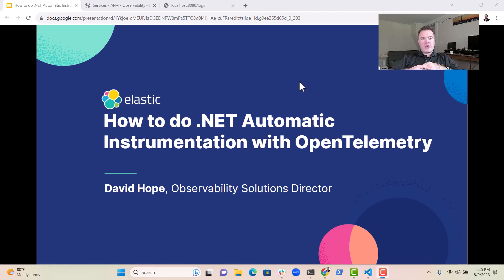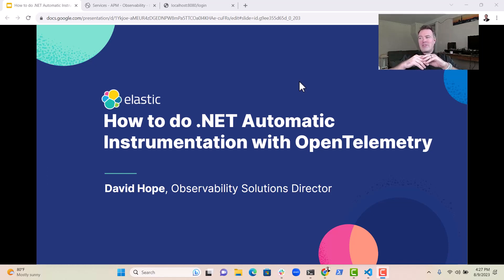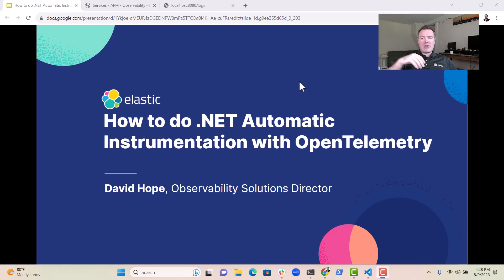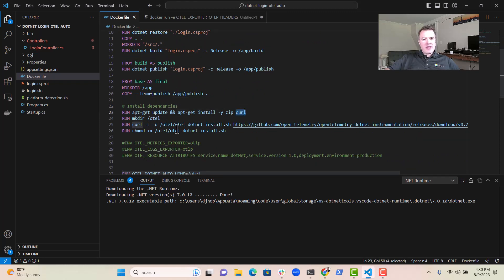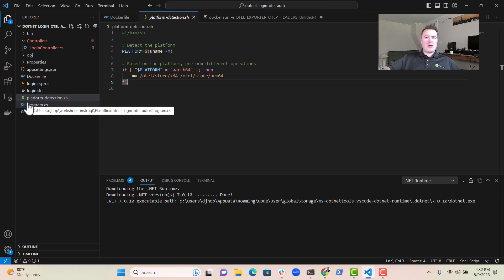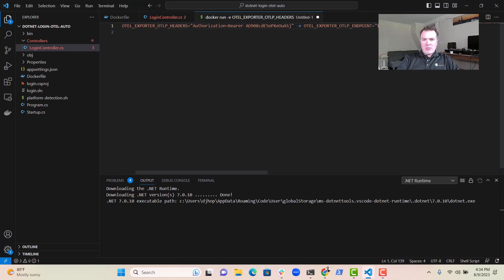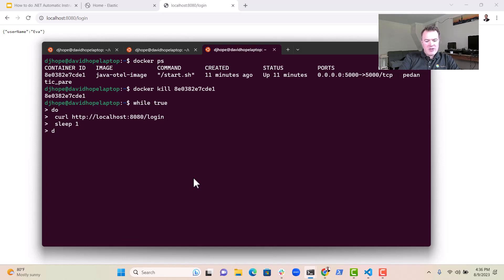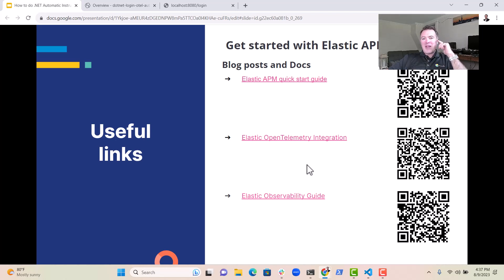How to do .NET Automatic Instrumentation with OpenTelemetry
**The Magical World of Automatic .NET Instrumentation! 🪄✨**

Ever thought .NET was just about coding? Think again! Dive into this enchanting journey where we unveil the secrets of Automatic .NET Instrumentation. It's like having a little elf tinkering behind the scenes, ensuring everything runs smoothly (just without the elf's union demands 😉).

➡️ In this video, we'll explore:
- The spellbinding wonders of .NET profiling 🌌
- The mystical arts of runtime code modifications 🧙‍♂️
- Why every .NET developer needs a sprinkle of this magic dust 🧚‍♀️

And remember: In the world of .NET, anything is possible. 🔮